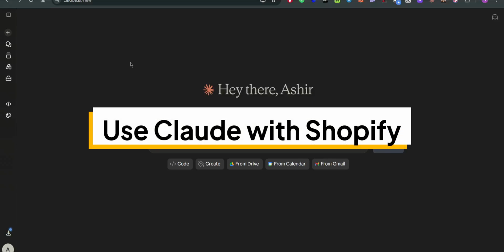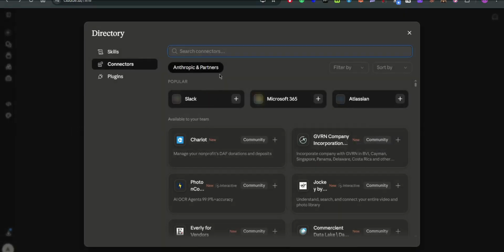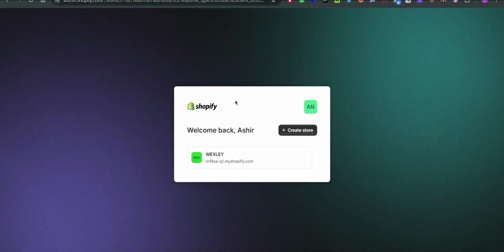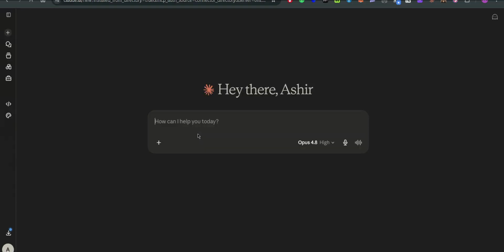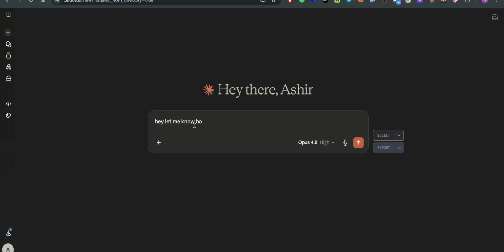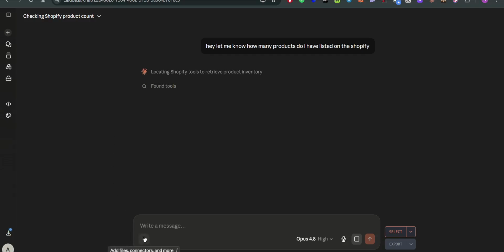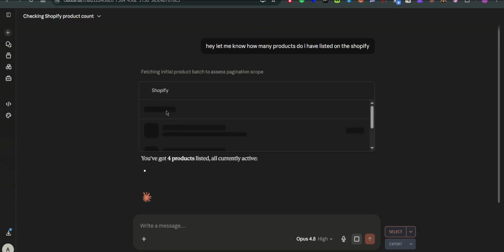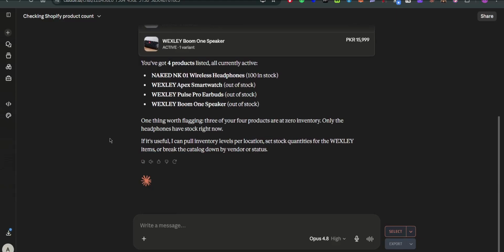How to Use Claude with Shopify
How to Use Claude with Shopify (Step by Step)

Want to automate your e-commerce operations and streamline your workflow? 🚀

In this step by step tutorial, I will show you exactly how to use Claude with Shopify so you can analyze your store performance, generate SEO-friendly product copy, and manage AI powered tasks more efficiently.

You will learn how to:

✅ Set up the integration between Claude and your Shopify store seamlessly

✅ Automate data extraction to analyze your best selling products and revenue trends

✅ Refine your prompts to draft compelling, catalog-aware product descriptions

✅ Format AI generated insights into actionable summaries for better inventory decisions

By the end of this guide, you will have a fully automated Shopify workflow powered by Claude and be ready to boost your productivity!